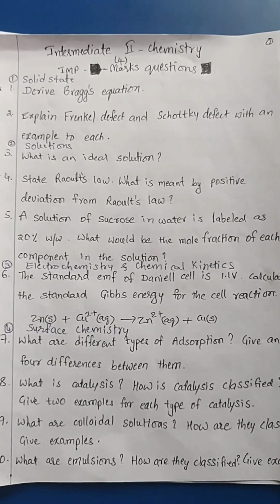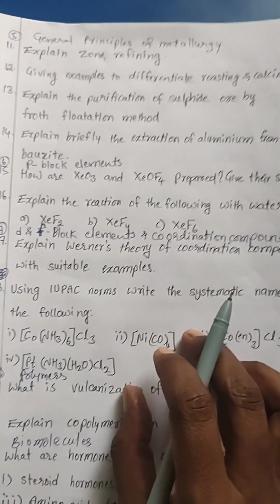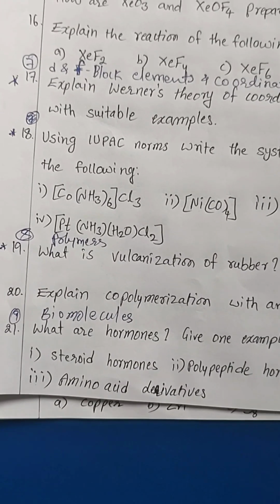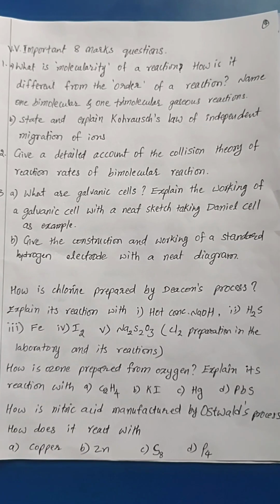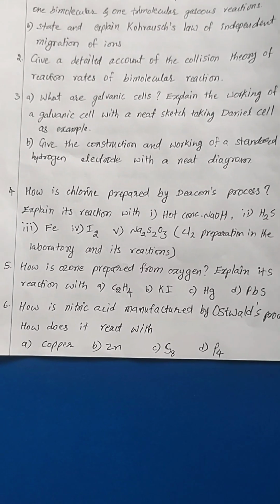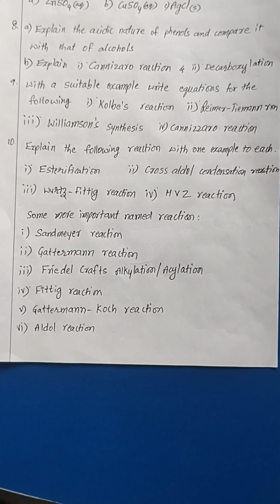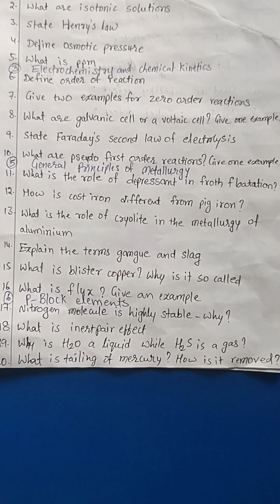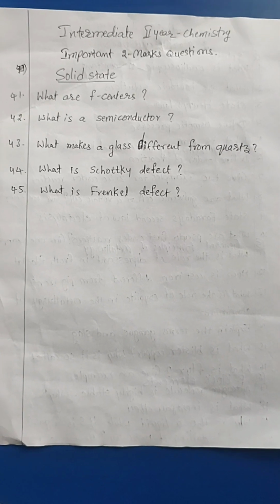How to get 60 marks in Intermediate Chemistry 2nd year / Both TS & AP Intermediate Chemistry -II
Chemistry 2nd year theory exam
#100% pass in chemistry -II year
#60 marks in chemistry theory exam